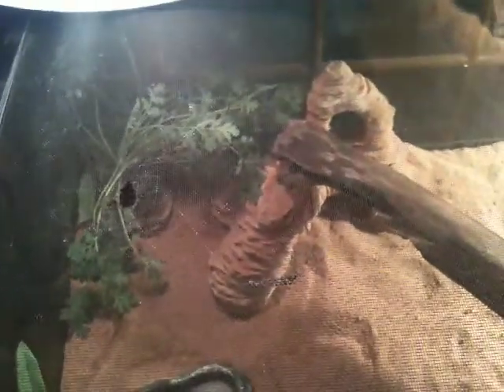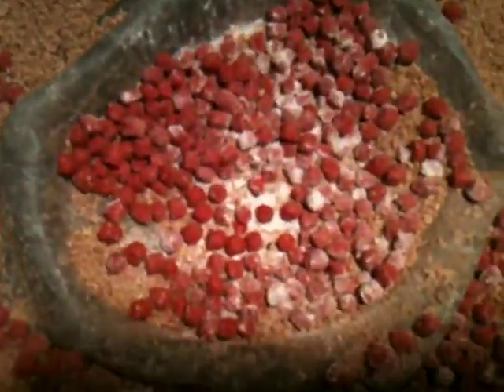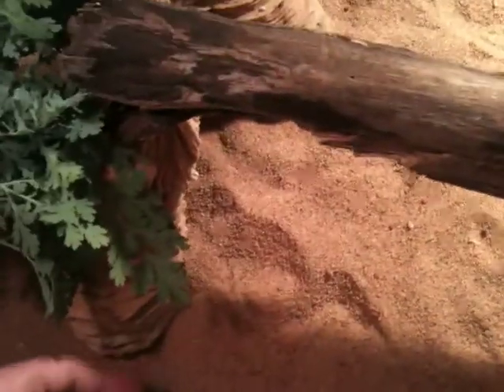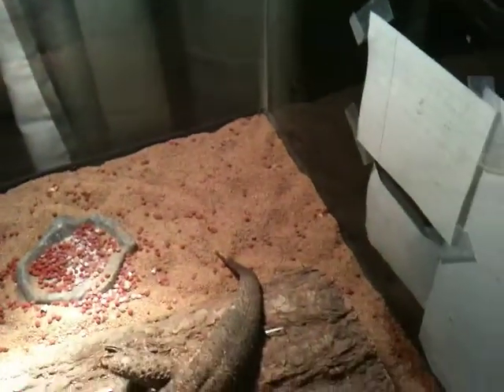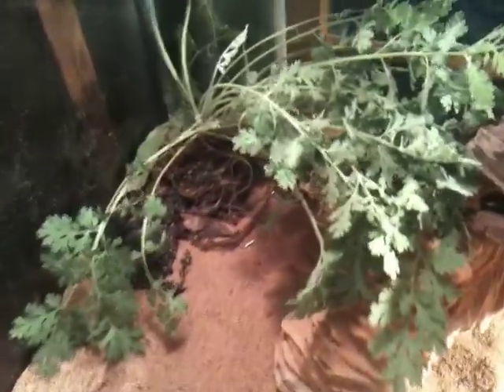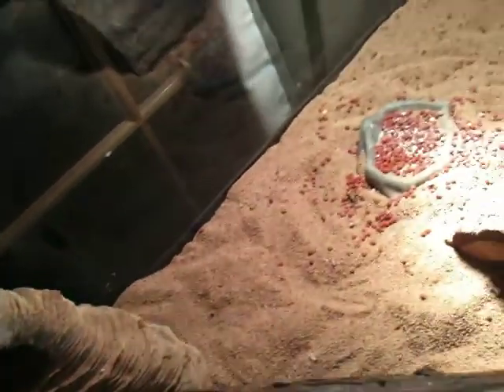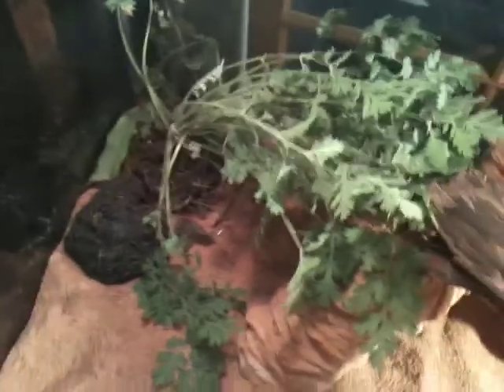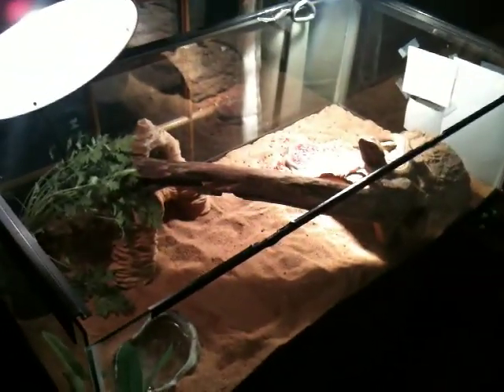My Bearded Dragon Setup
This is beardys tank setup hope u enjoy.